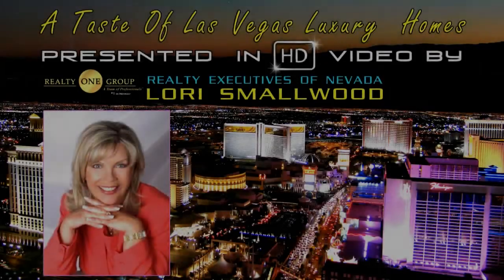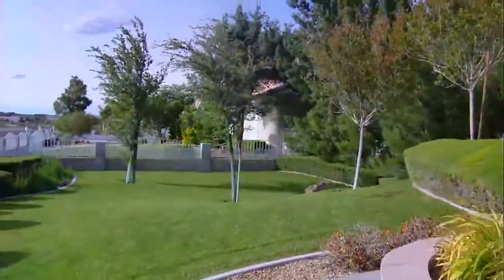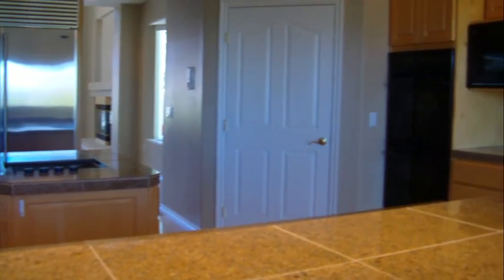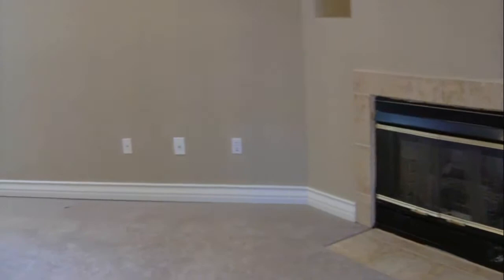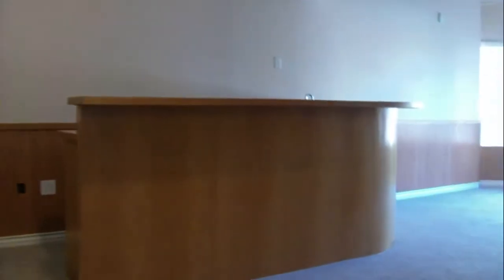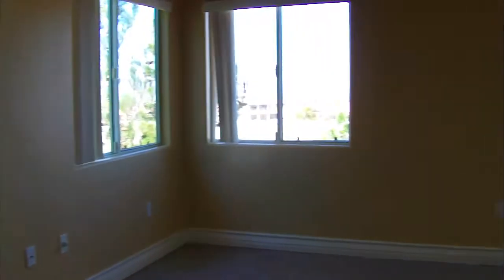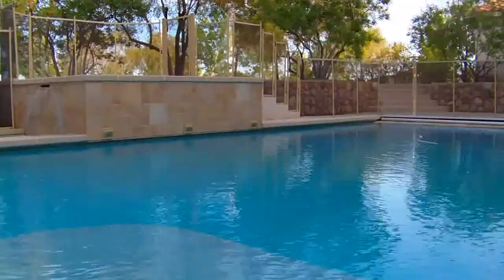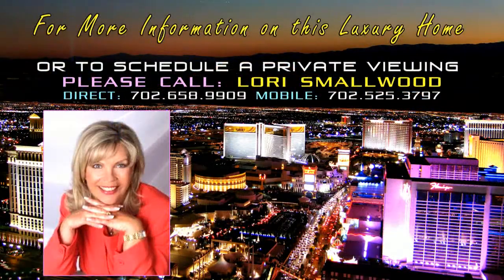Las Vegas Real Estate Luxury Homes For Sale 3